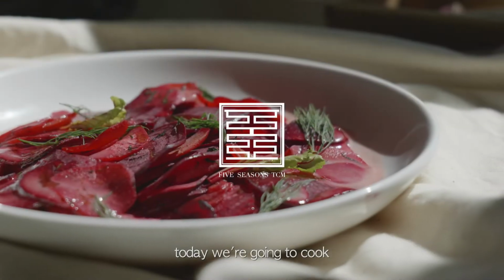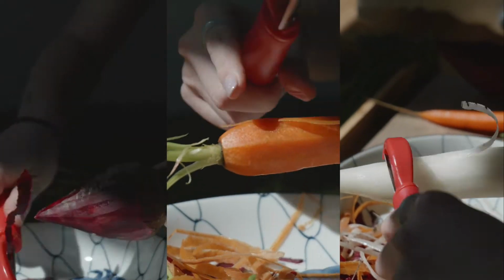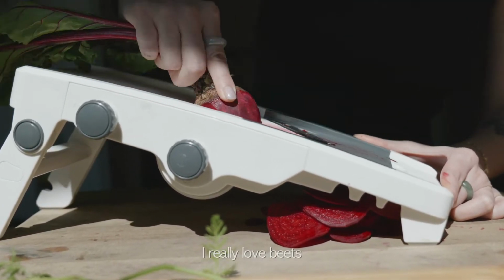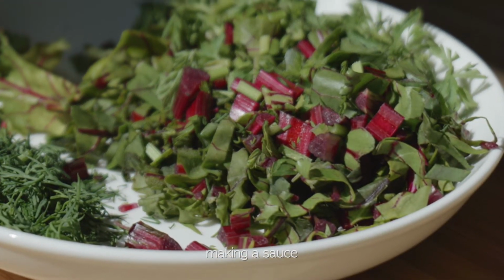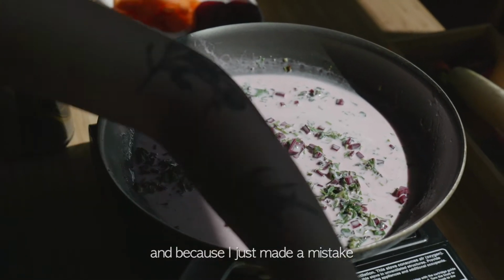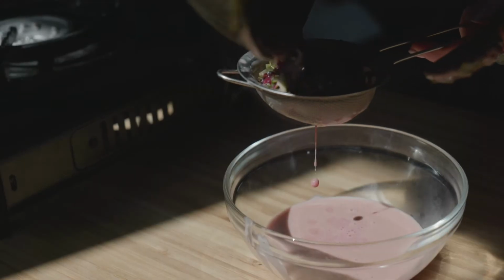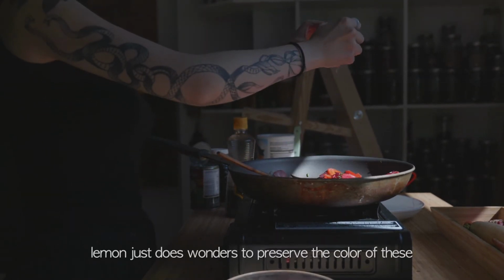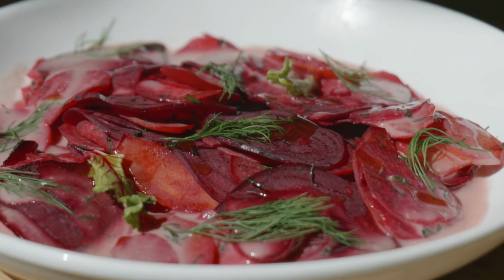Skin-Nourishing Root Vegetable Stir-fry with Coconut Dressing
We love receiving recipe inspiration from some uncanny places. This week we used the incredibly clean and edible ingredients in LINNÉ Botanical's RENEW face serum as the muse for this delicious skin-nourishing dish (V, GF). Check out our Chef and founder,  Zoey Gong, as she takes you through this simple stirfry that will nourish your skin.